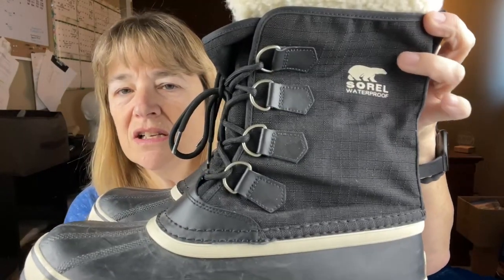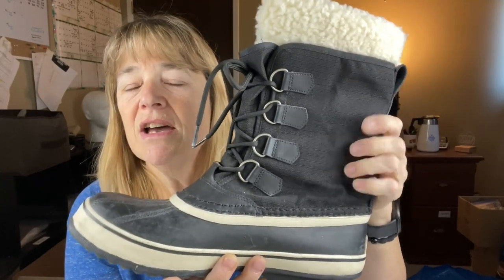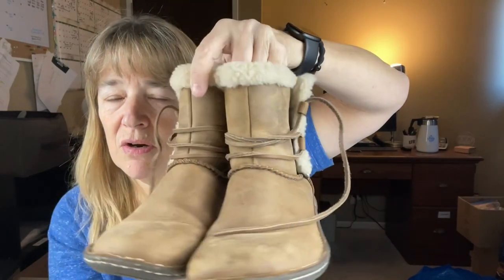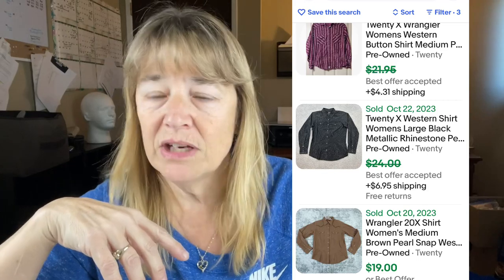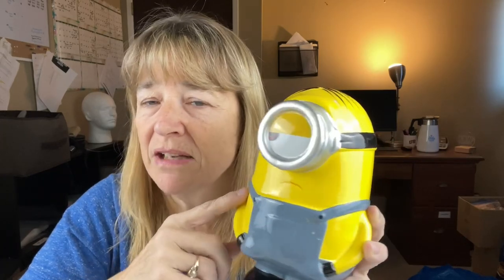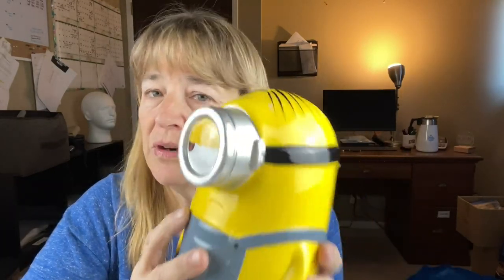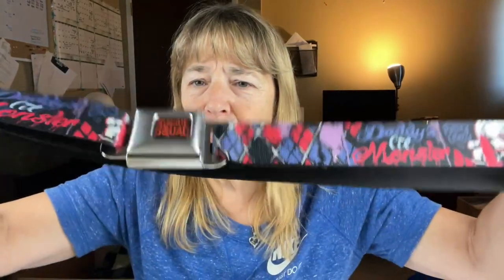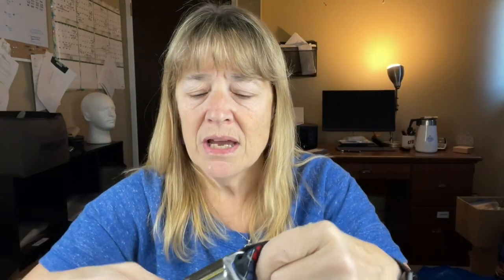Won’t believe what I found at the bins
We also share our tips and experiences in reselling.